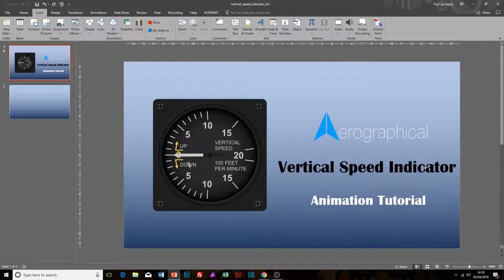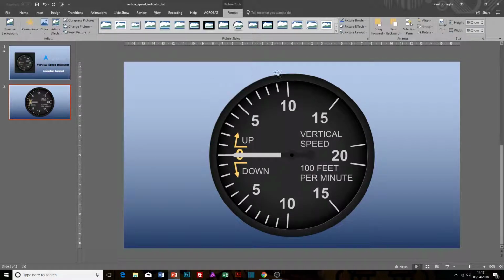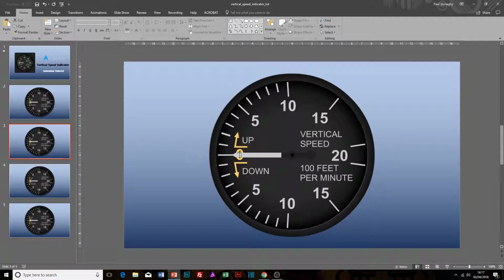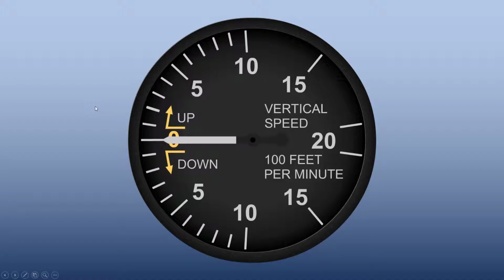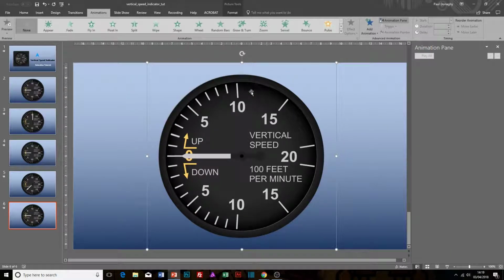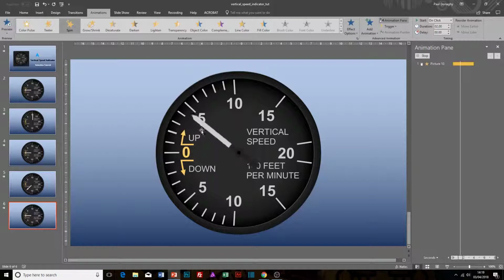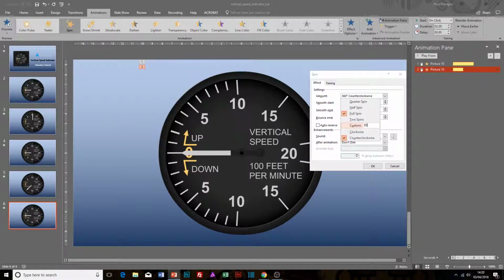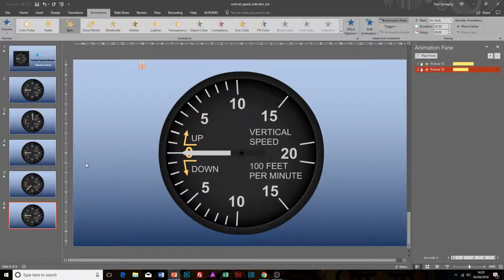Vertical Speed Indicator Graphics Pack Animation Tutorial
Just a quick run through on how to amimate the vertical speed indicator within PowerPoint.  It uses the Altimeter graphics pack which is available to buy from my website.

Ideal for flights schools to easily produce high quality training materials and lessons.